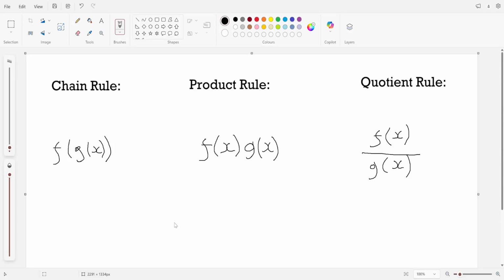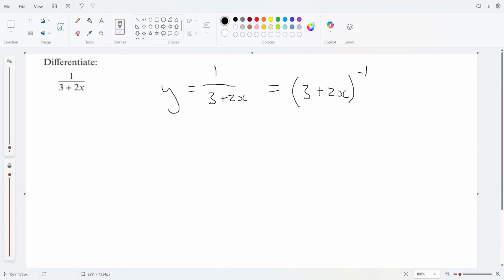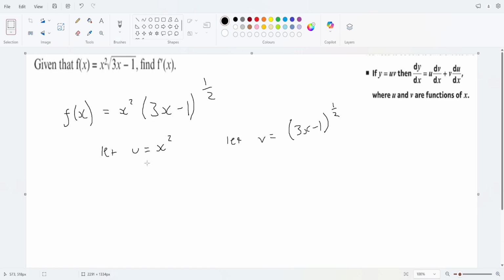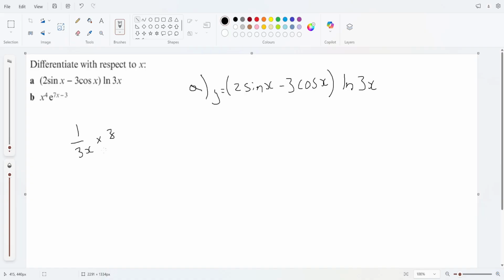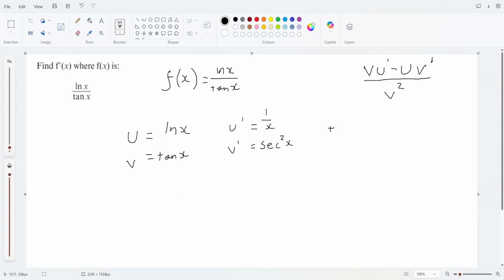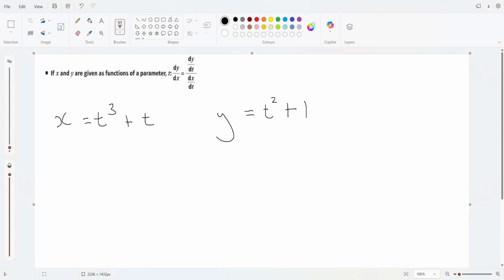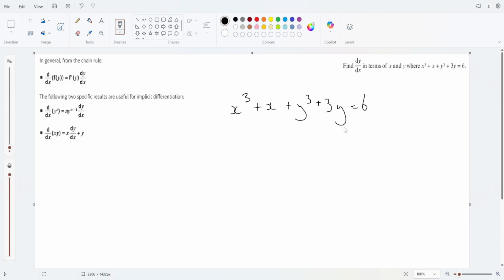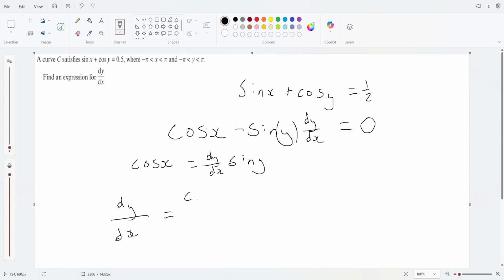Differentiation Overview | Pure 2 Chapter 9 Edexcel A-Level Maths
Chapters:
00:00 Intro
01:00 Chain Rule Question 1
02:26 Chain Rule Question 2
03:15 Chain Rule Question 3
04:08 Chain Rule Question 4
05:08 Chain Rule Question 5
05:39 Product Rule Question 1
06:57 Product Rule Question 2
07:46 Product Rule Question 3
08:31 Product Rule Question 4
10:01 Quotient Rule Question 1
11:30 Quotient Rule Question 2
12:25 Quotient Rule Question 3
13:31 Quotient Rule Question 4
14:51 Parametric Differentiation Explanation
15:32 Parametric Differentiation Question 1
16:19 Parametric Differentiation Question 2
17:05 Implicit Differentiation Explanation
17:29 Implicit Differentiation Question 1
19:01 Implicit Differentiation Question 2
20:16 Implicit Differentiation Question 3